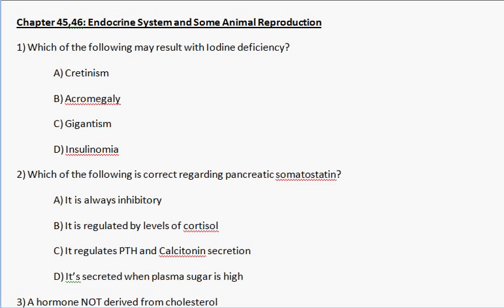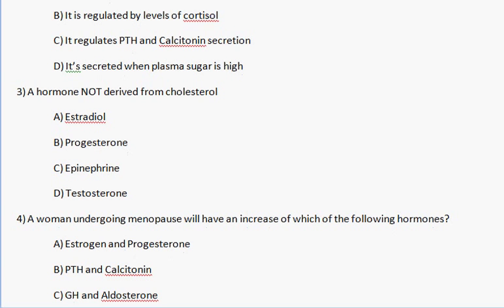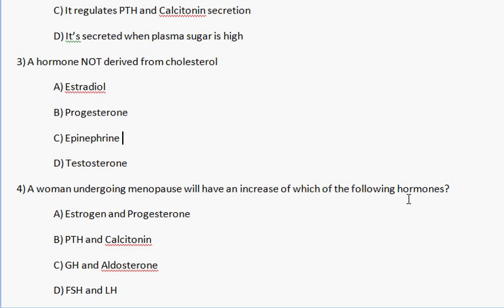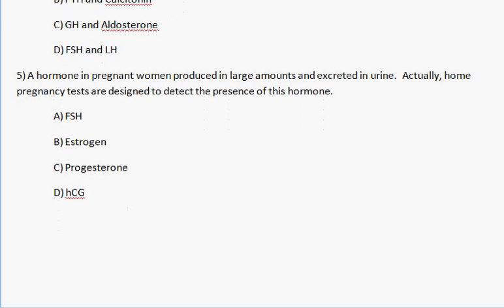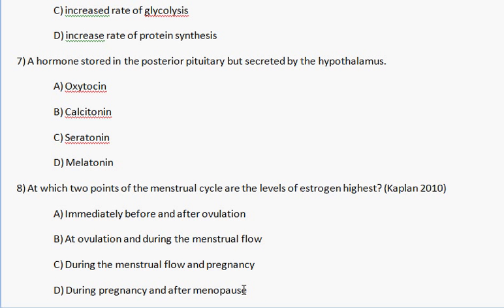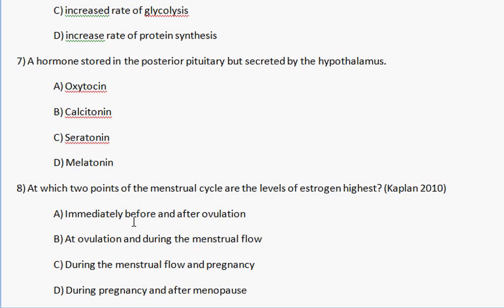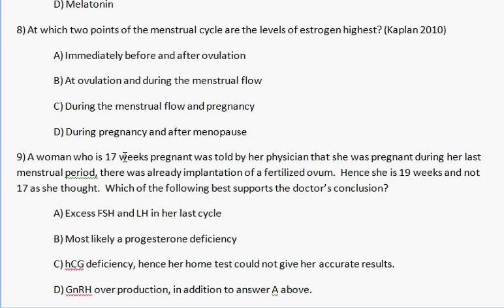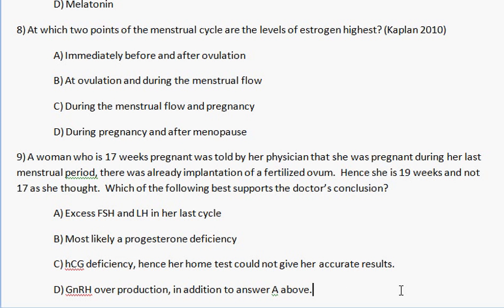Menstrual cycle Part 4: Answering test questions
Part 4: Some basic test taking skills and analysis with the female cycles.  Basic review of the Female menstrual cycles (Ovarian & Uterine cycles) and the Hormones involved (LH, FSH, GnRH, etc).
for more details and practice questions.

Visit site for more info.

Eliel Arrey is an Instructor at the University of Texas, Arlington, currently studying for M.D. and is very involved in giving FREE and valuable information to students who are trying to succeed in college, especially in the Biological Sciences.

From study tips, practice questions, mp3 tutorials, and much more.